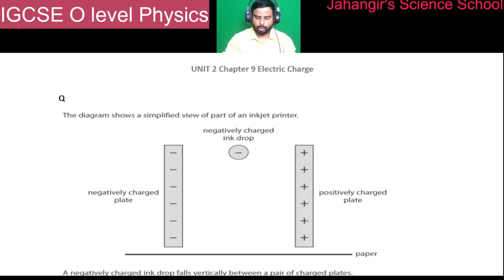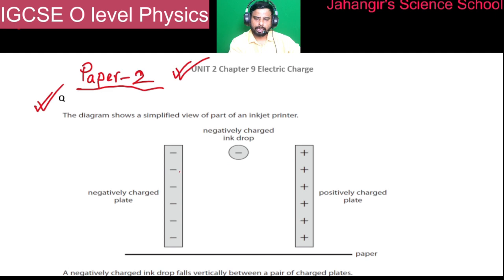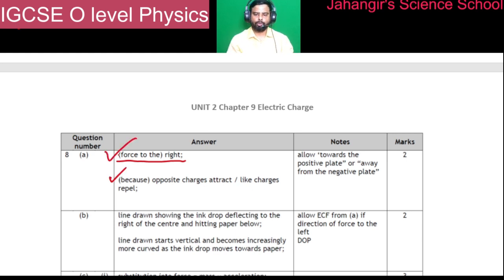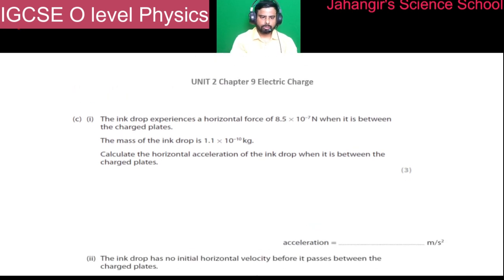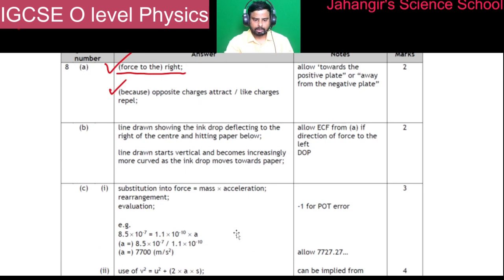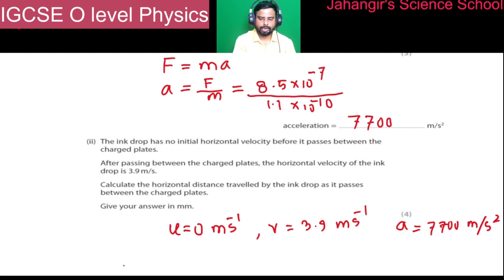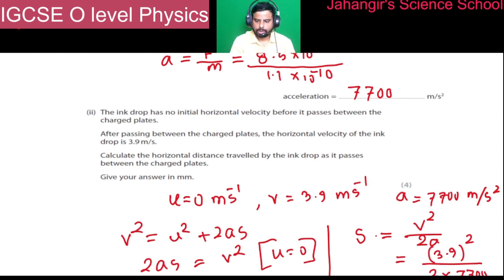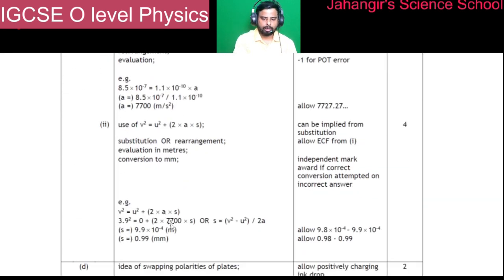IGCSE O level Physics || Unit-2 Ch-9 || Electrical resistance Paper 2@JahangirsScienceSchool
209,454 views June 3, 2023,